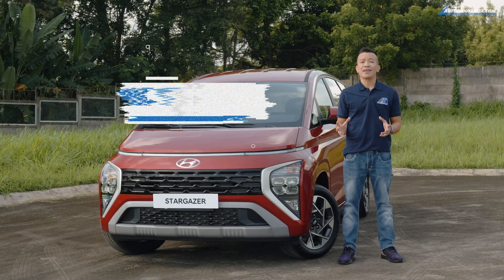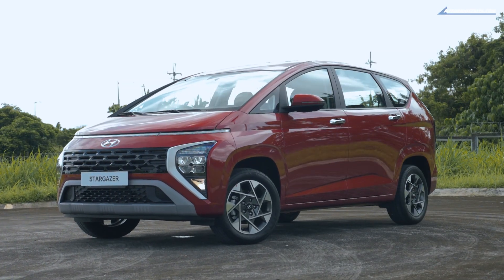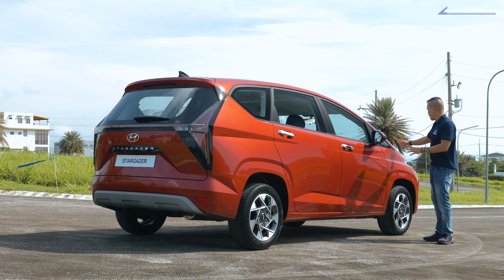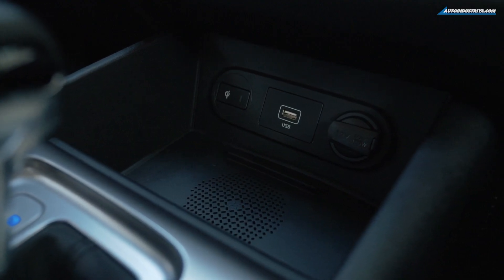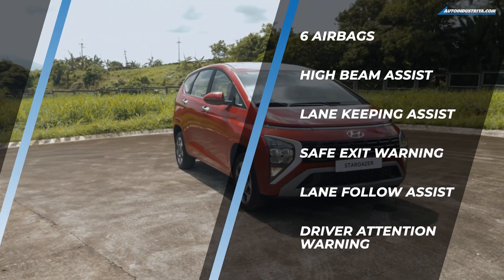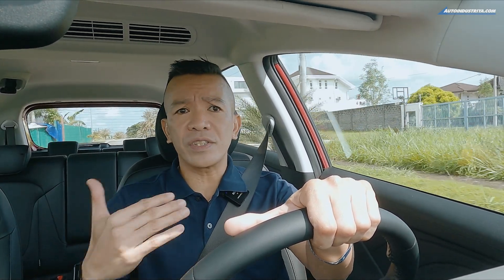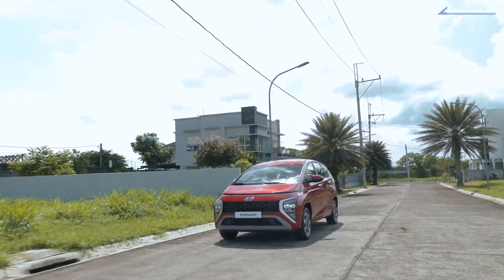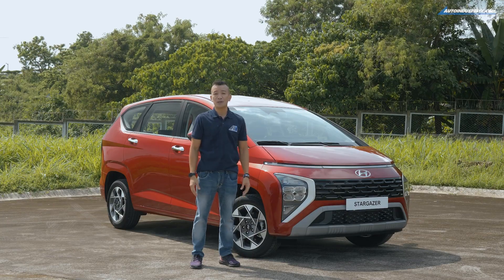2023 Hyundai Stargazer Walkaround: Can this beat Avanza and Xpander?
Hyundai Motor Philippines has a lot of ground to catch up on. And one model they want to banner the brand's resurgence is the Hyundai Stargazer seven seat MPV. Does this have the chops to rival the dominant Toyota Avanza and the established Mitsubishi Xpander? Eric takes one out to see if it can.

00:00 Intro
00:36 Overview
01:00 Design
02:25 Interior
03:14 Engine and Safety
04:31 Initial Driving Impressions
05:47 Outro